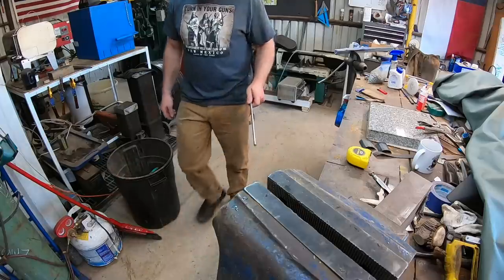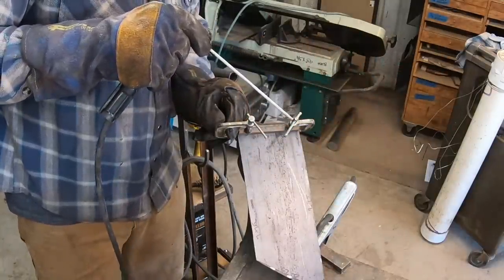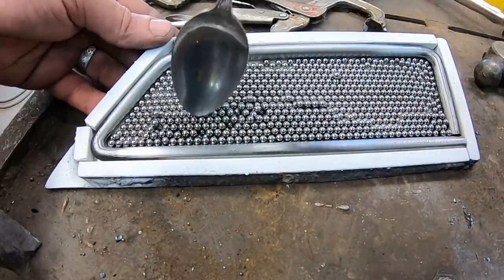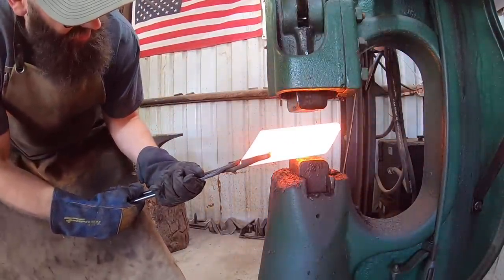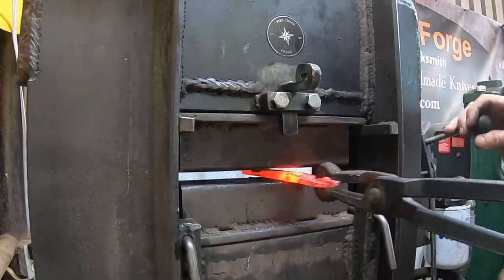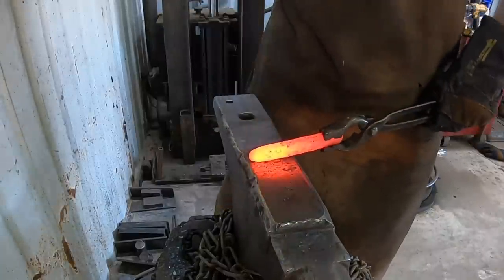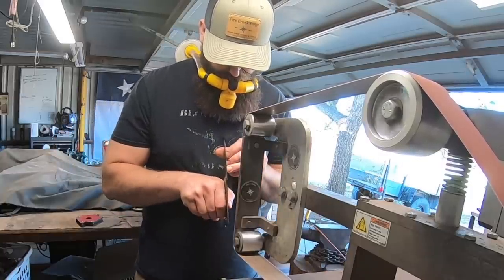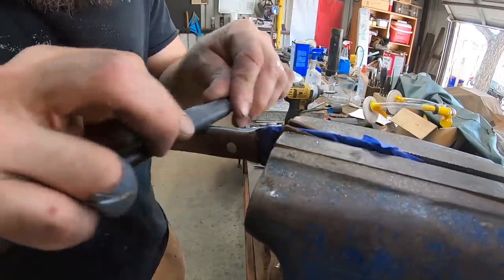Cool Canister BUT THIS HAPPENED Ball Bearing Damascus Knife Dagger Forging Blacksmithing Knifemaking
I set out to forge a Bowie knife from bearing balls and O1 tool steel rod, and it took a different turn!